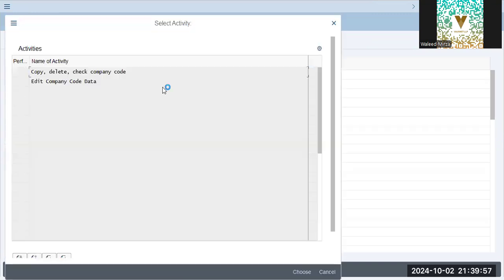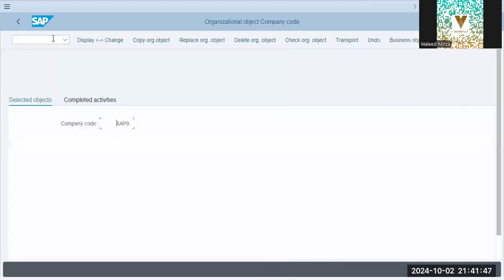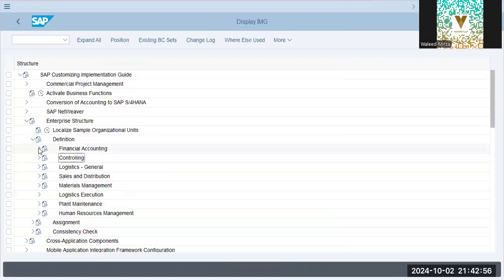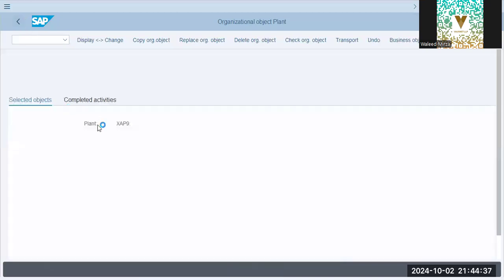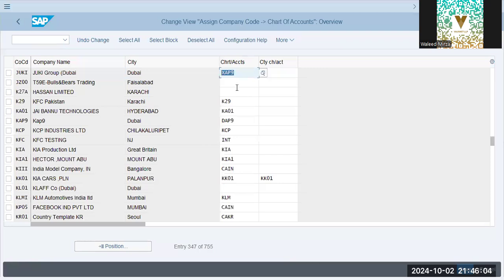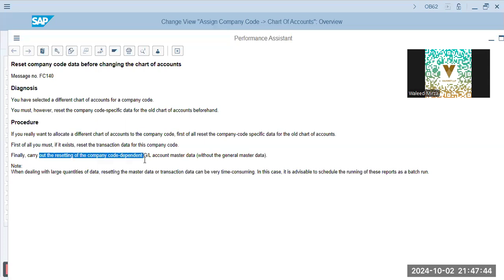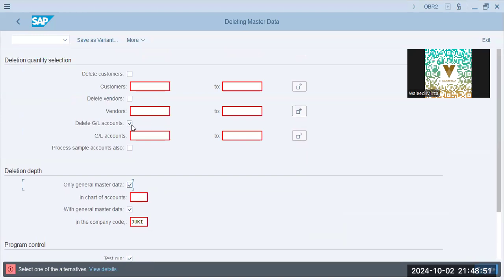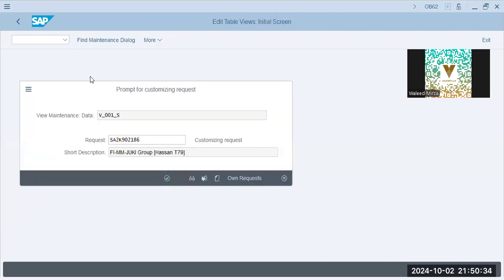SAP Finance: Copy Chart of Accounts & GL Account Deletion | Step-by-Step Tutorial by VAUSNET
In this detailed VAUSNET YouTube lecture, you will learn how to copy the chart of accounts from one company code to another in SAP Finance. Additionally, we’ll guide you through the process of deleting the copied GL accounts before assigning your own custom chart of accounts. Perfect for SAP Finance professionals looking to streamline their financial setup.